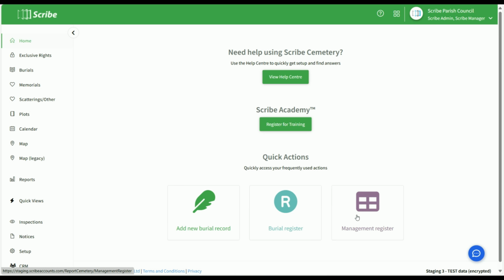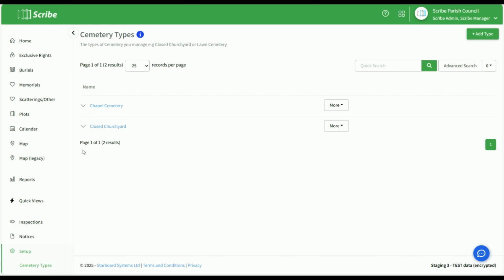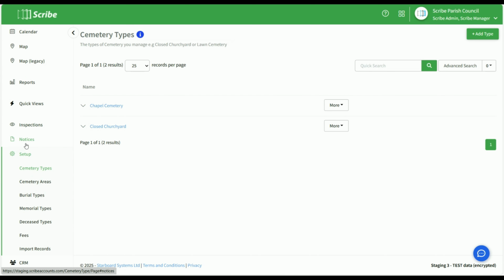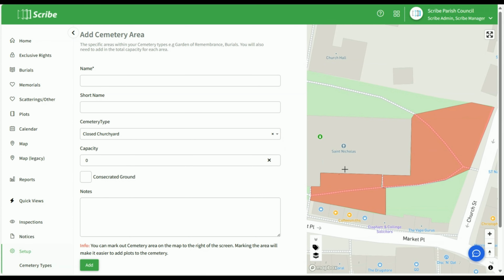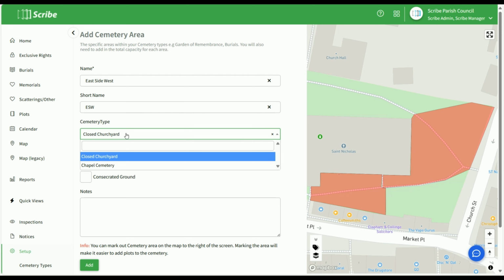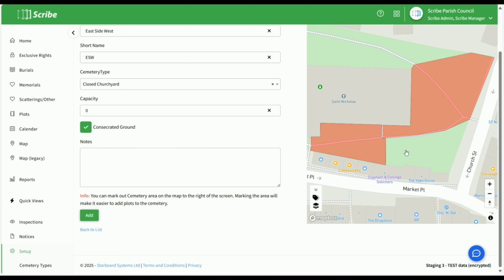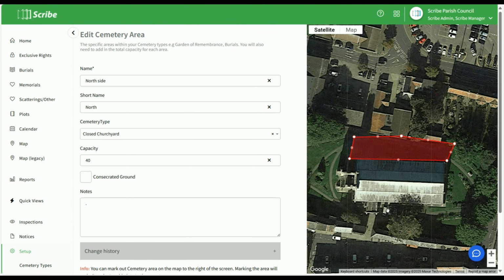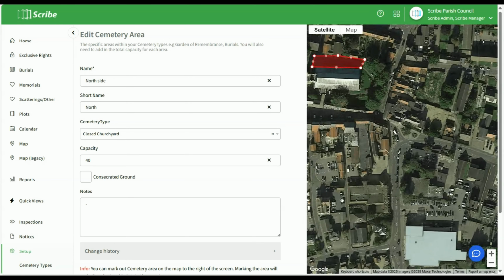Adding Cemetery Areas & Types